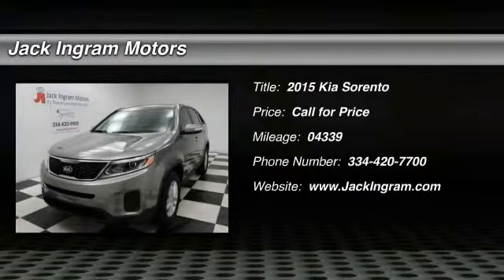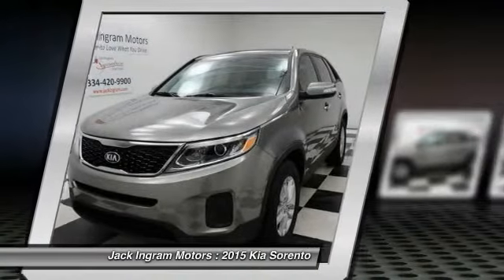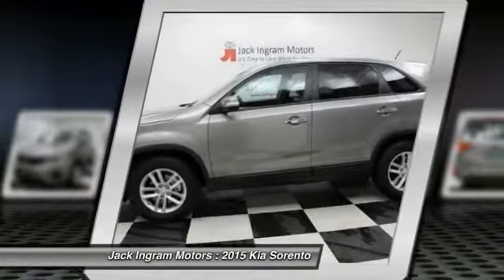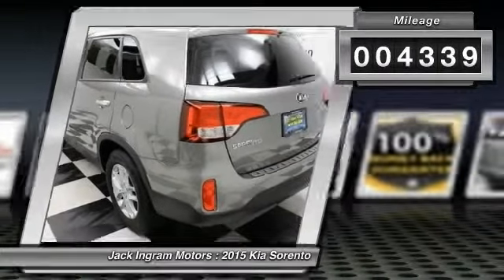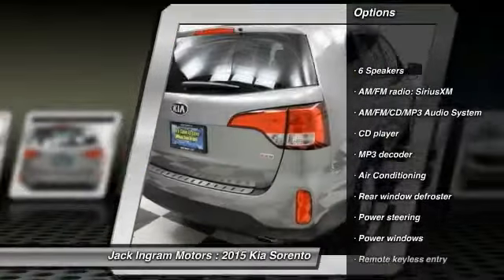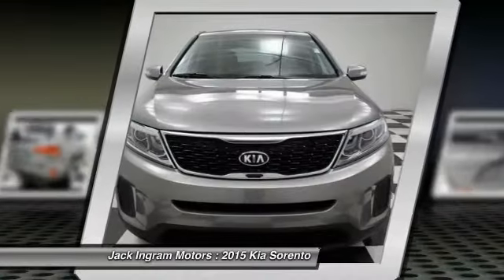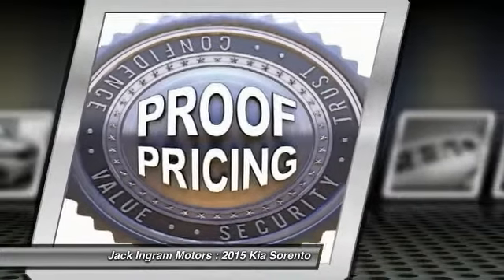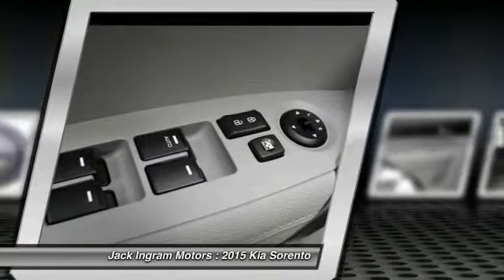2015 Kia Sorento Montgomery AL N13261A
2015 Kia Sorento LX

227 Eastern Blvd.

Power To Surprise! Hold on to your seats! Your quest for a gently used SUV is over. This gorgeous-looking 2015 Kia Sorento has only had one previous owner, with a great track record and a long life ahead of it. Want to save some money? Get the NEW look for the used price on this one owner vehicle. Previous owner purchased it brand new and it still looks like the day it rolled off the lot! Visit our virtual showroom 24/7 at jackingram.com, or stop by our used car lots in Montgomery, Alabama to view all of our used cars.